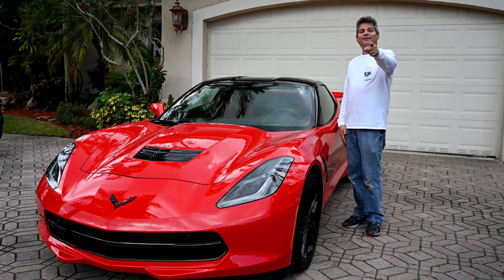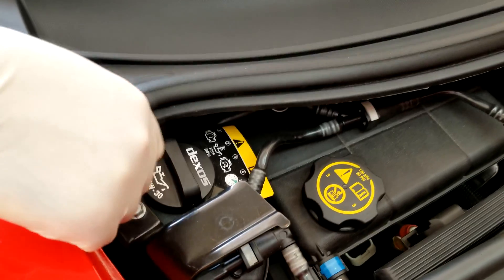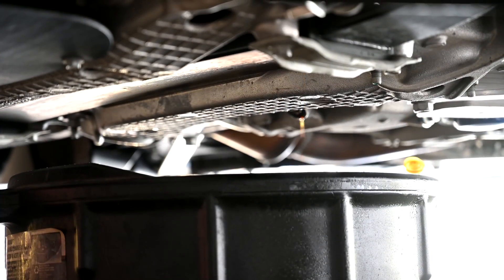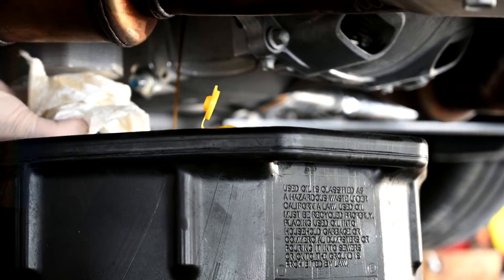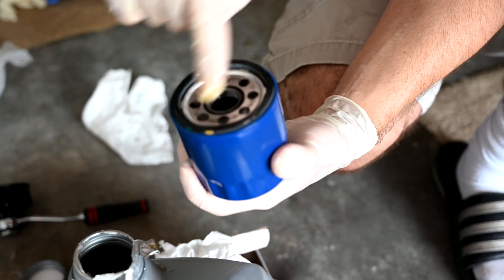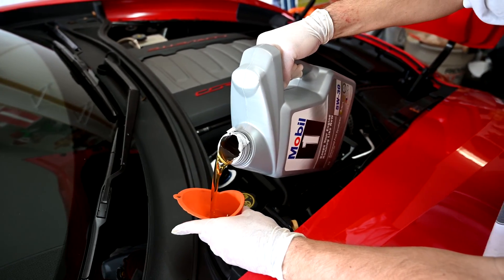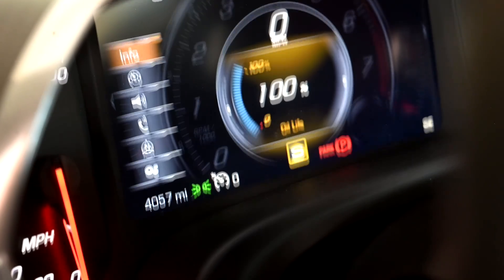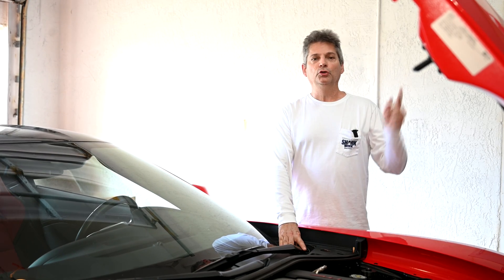How to Change Oil in Corvette Z51 Dry Sump Engine, Reset OLM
Do you own a corvette z51 stingray and need to know the complex procedure for How to Change the Oil in your Corvette Stinray Z51 Dry Sump Engine? In this video we show how to change oil in your Corvette Z51 Stingray, which has 2 engine oil plugs for your to remove to drain your engine oil from both oils pans. We'll also show you how to drain oil from your, how to properly check oil levels in this complex racing engine, and how to change the oil filter in your c6 corvette Stingray Z51.

✅  Parts/Tools for your corvette Z51 oil change:
🛒 Torin BIG RED T43002A Steel Jack Stands, Double Locking, 3 Ton Pair
Be sure you order the Jack Stand with Model # ending in "A" it has double lock!
🛒 Corvette Jack Puck Pads SNAP in Support Lift Set of 4 Pads
🛒 ACDelco PF64 Professional Engine Oil Filter
🛒 Uxcell CAP style oil filter socket wrench 73MM, 15 FLUTES
🛒 CRAFTSMAN Combination Wrench, 15 mm for oil plugs
🛒 DEWALT, DWST11556, Express Folding Workbench
🛒 Mobil 1 High Mileage 5W-30 Motor Oil - 5 Quart